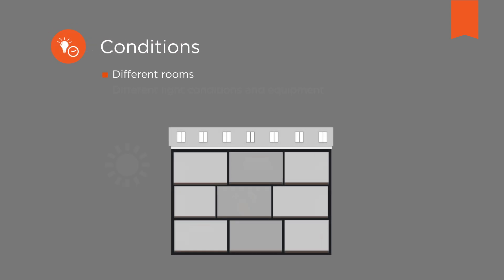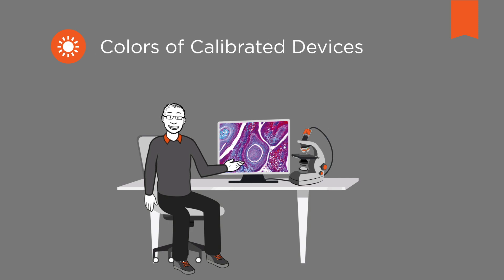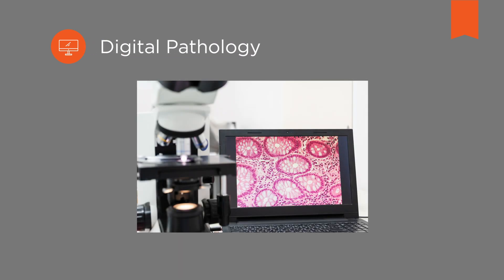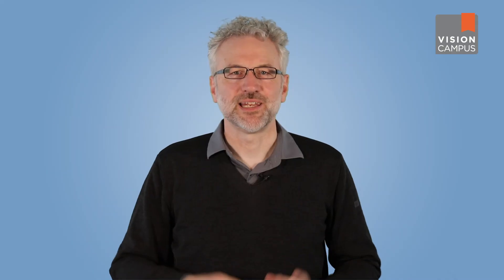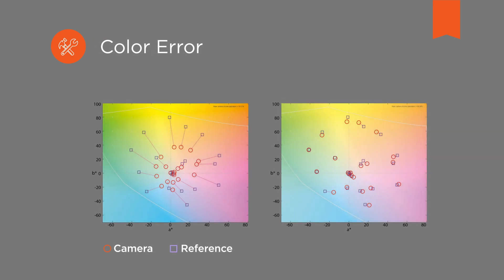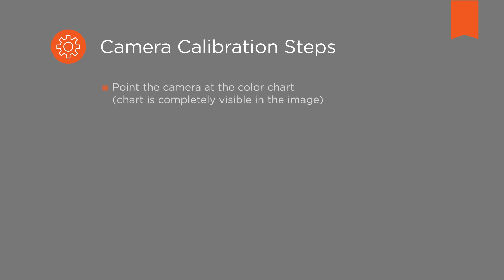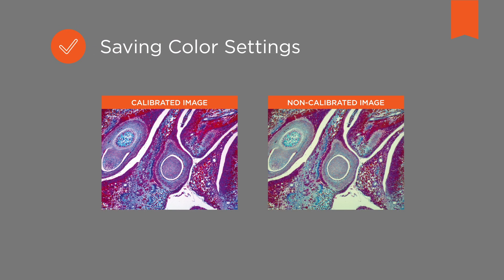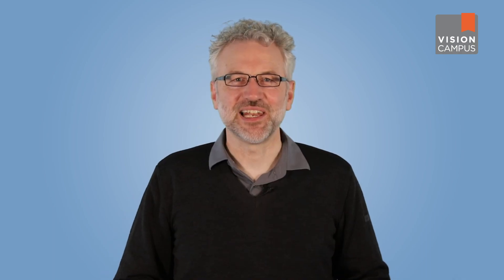Why Should I Color Calibrate My Camera – Vision Campus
Accurate color reproduction in image recordings is indispensable in many medical applications to achieve a high color fidelity in image recording devices even under varying lighting conditions. Thies Moeller explains how color calibration can be performed automatically in seconds instead of hours.

0:10 Introduction
01:44 Camera Calibration
02:35 Calibration Procedure
03:27 Automatic Steps
04:30 Summary